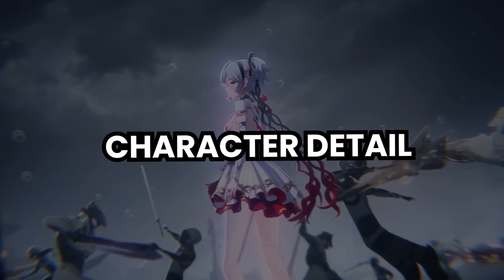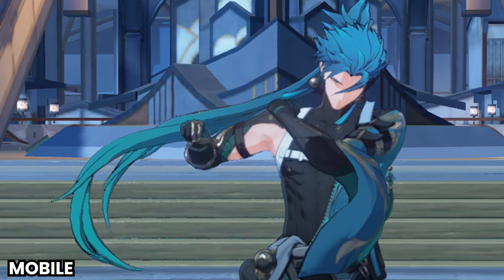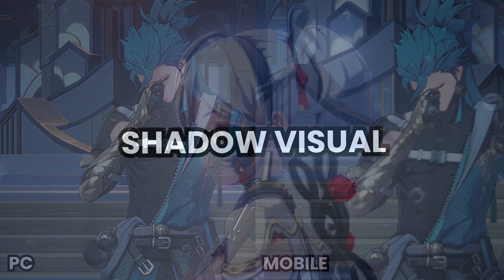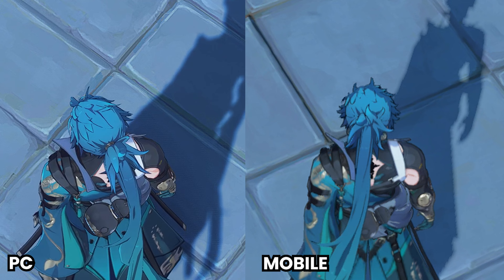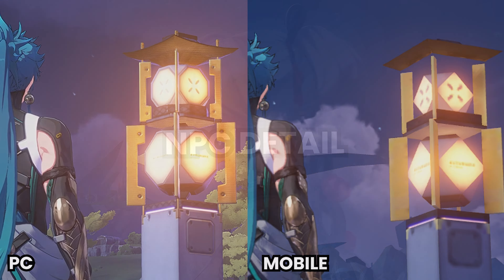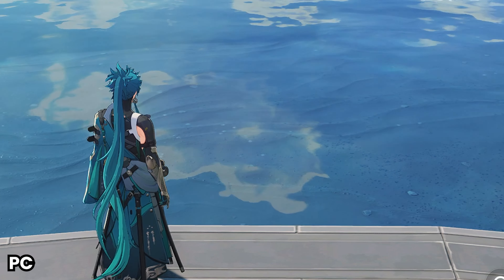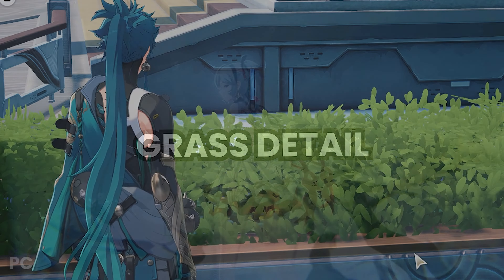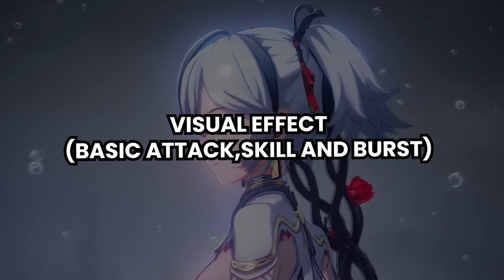Comparison Playing Wuthering waves on PC versus Mobile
a little comparison to playing Wuthering waves on pc or mobile ,, so this just personaly in my experience after play on different platform..But big appreciate for kurogames this is the great game goodjob...

Sorry i dont have a good device so just a quickly comparison with minimum spec

NOTE :
Why thumbnail is clickbait?? because this trend on yt, we cannot survive on this trend so i do this for survive as a genshin entertain content because i make video with big effort , i hope you understand :)

Share and share if you think this video is positif for all.. thnk you